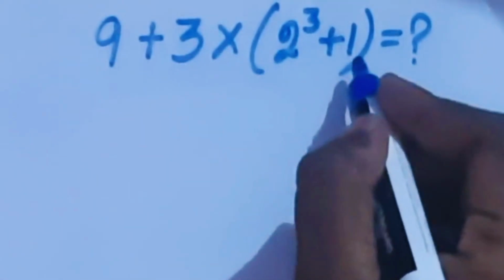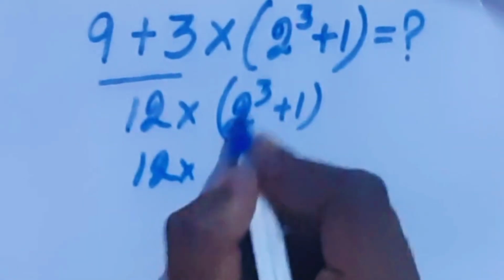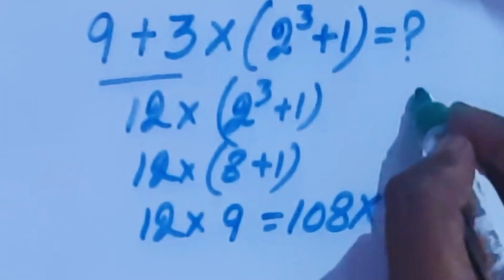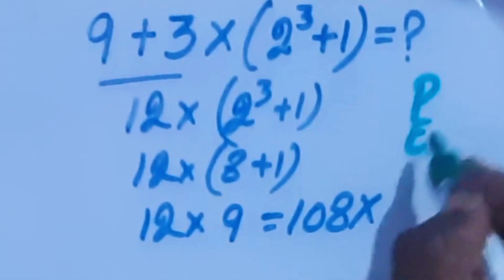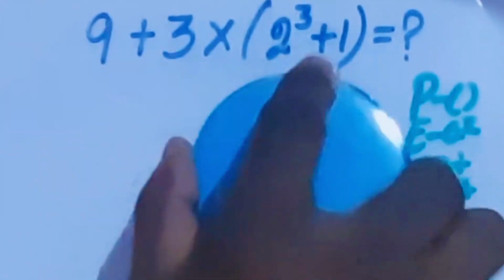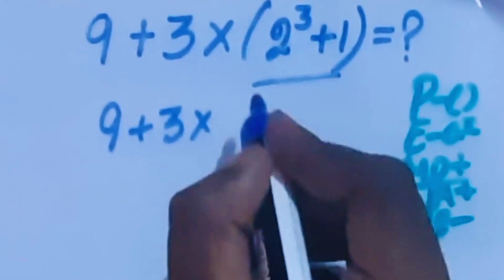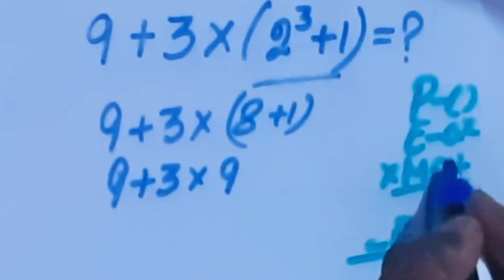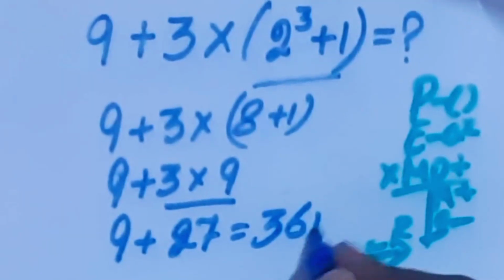9 + 3 × (2³ + 1) = ? 😳 Answer is NOT 108 | MathAura